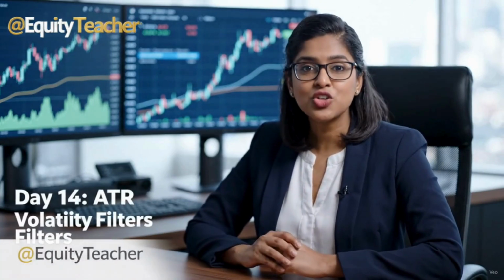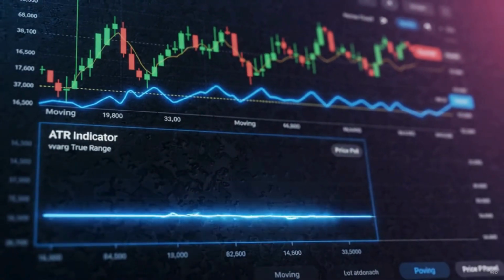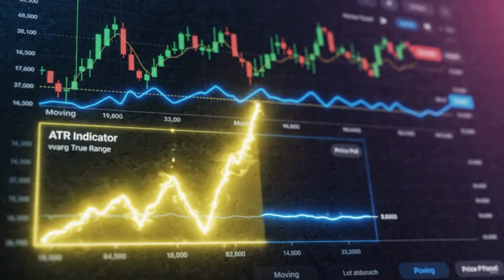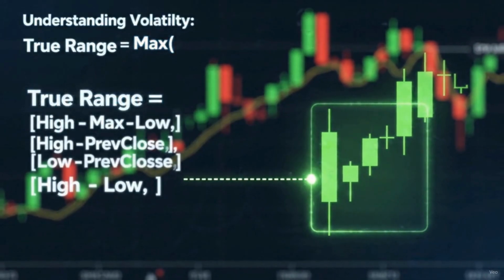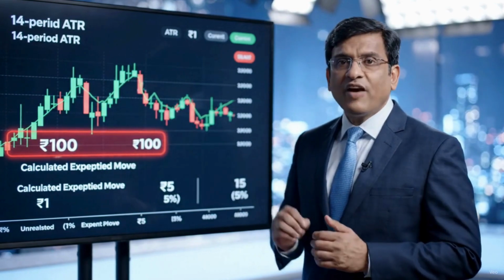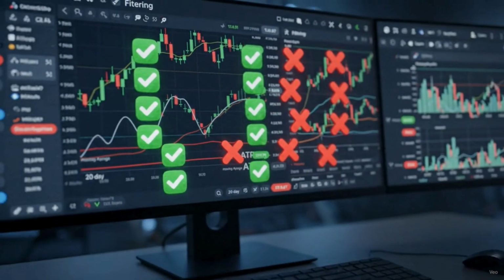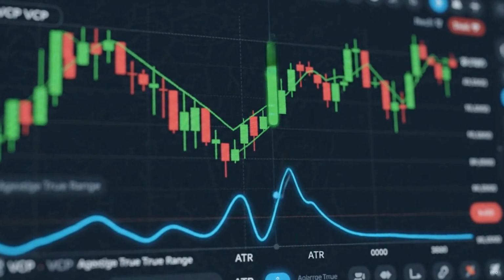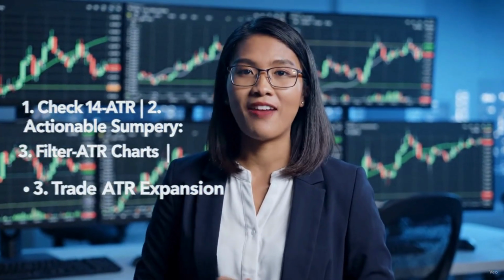Day 14 Stop Trading Dead Charts! 🎯 How to Use ATR Volatility Filters Masterclass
Stop wasting capital on flat, sluggish stocks! In Day 14 of our Technical Analysis Masterclass, Dr. Yateen V. Joshi breaks down how to use Average True Range (ATR) to measure expected move potential and filter out low-volatility traps before you execute.

What You'll Learn Today:

What ATR actually measures (and what it doesn't)

How to calculate realistic daily move potential

The 20-day ATR moving average filter to avoid dead charts

Combining ATR expansion with breakout setups